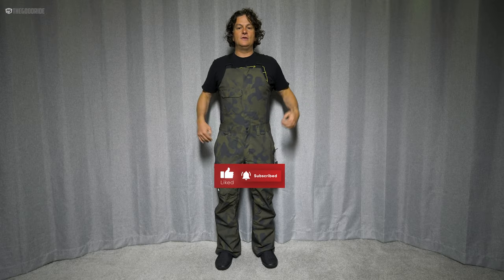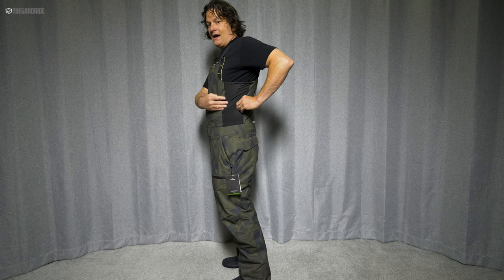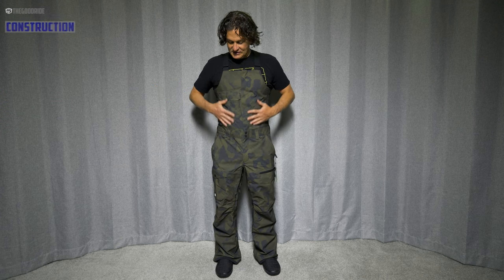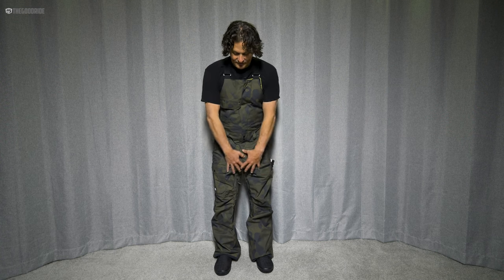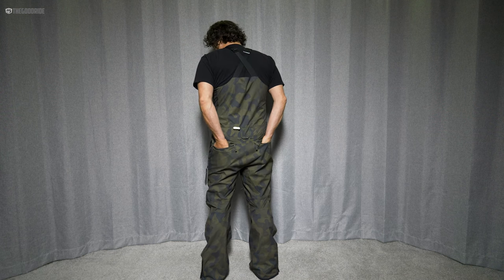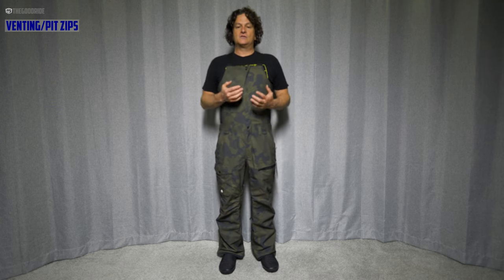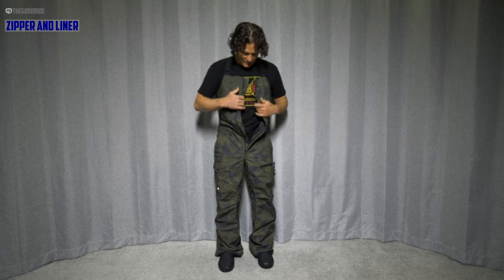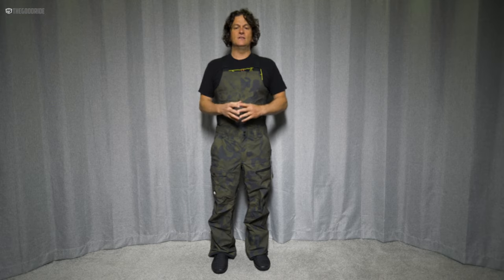Quiksilver Utility Bib 2023 Review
Support Us & Buy Through These Links. Thanks!

Timecodes
0:00 – Intro
0:42 - Fit
1:55 - Construction
2:02 - Pockets
3:49 - Venting
4:21 - Buttons/Zipper/Liner
4:55 - Conclusion